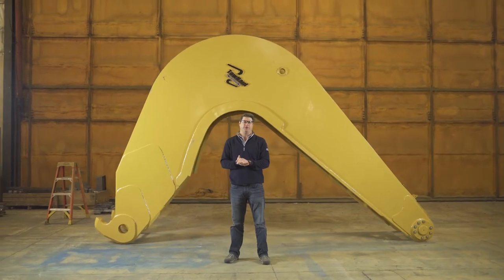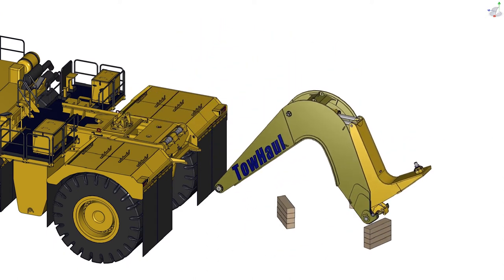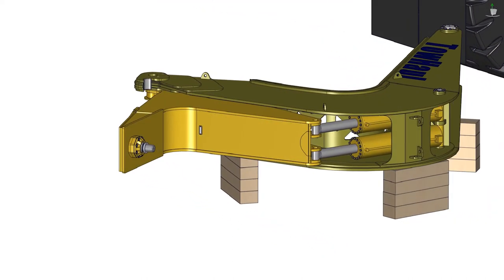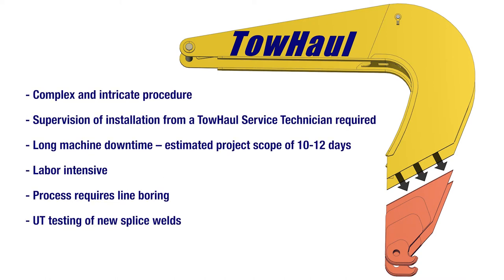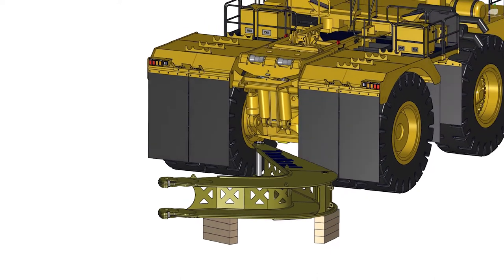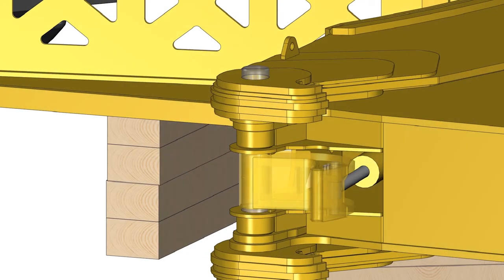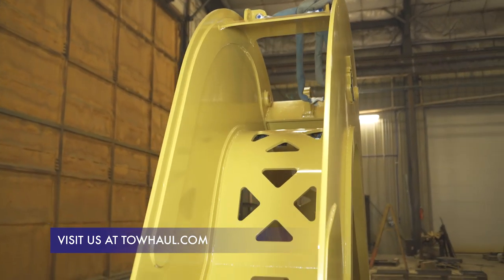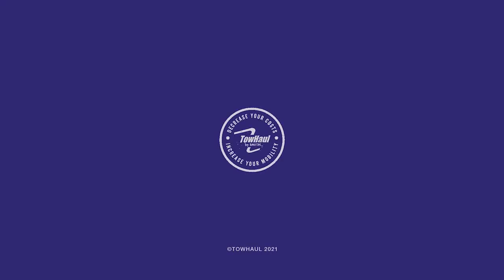Introducing the new TowHaul Gooseneck Shell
TowHaul introduces the new TowHaul Gooseneck Shell.